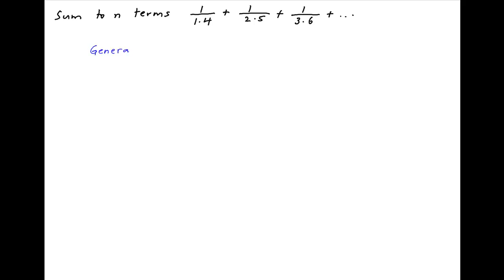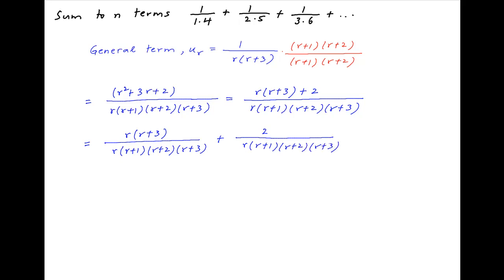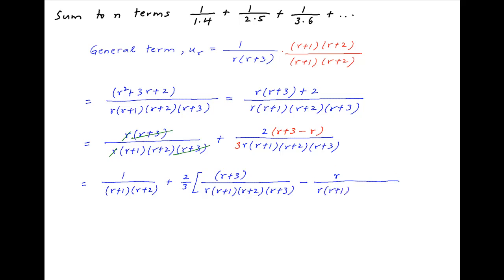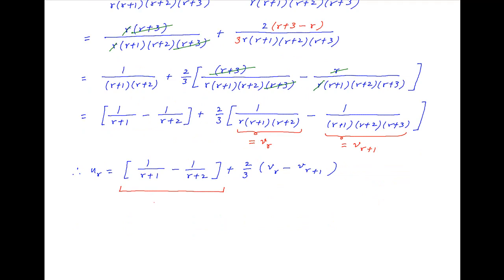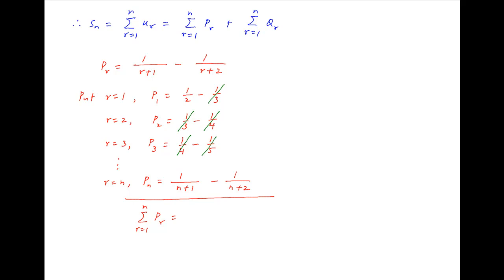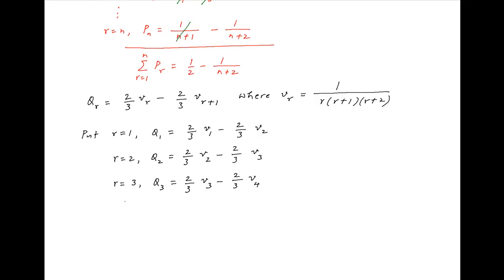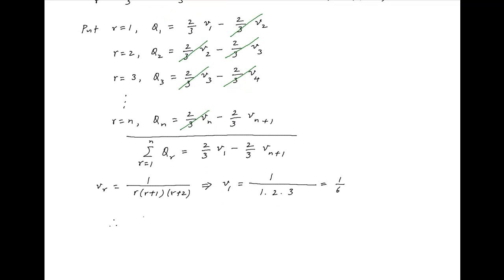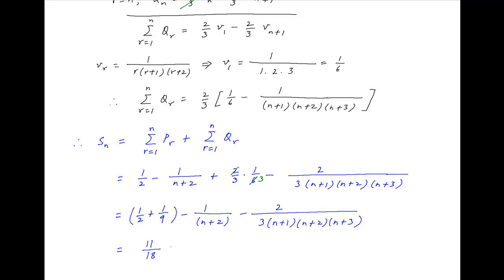Sum to n terms 1/(1.4) + 1/(2.5) + 1/(3.6) + ...